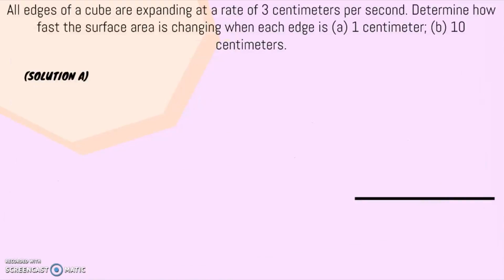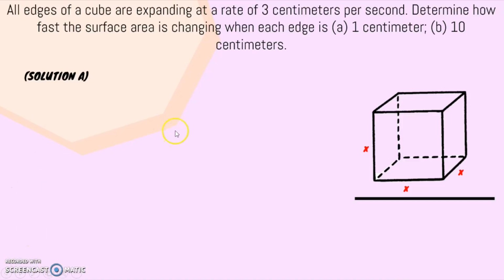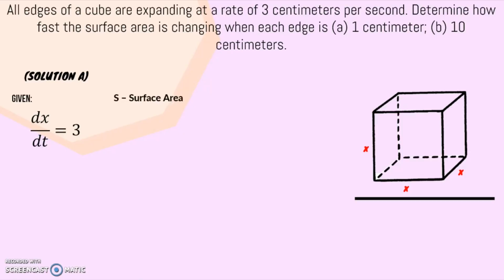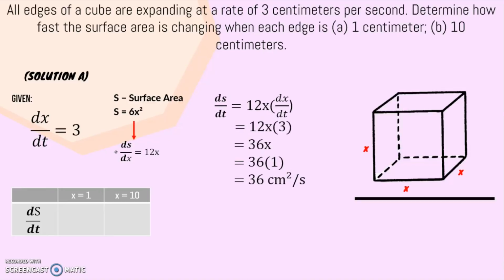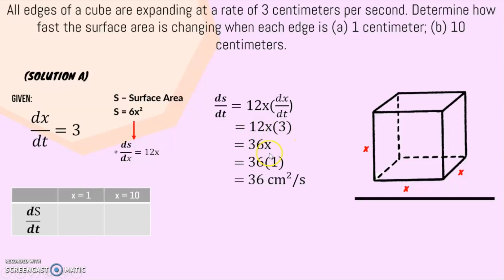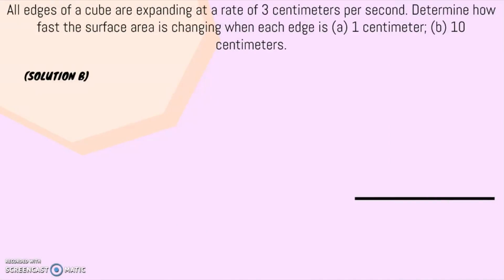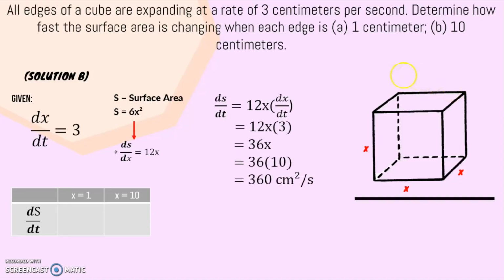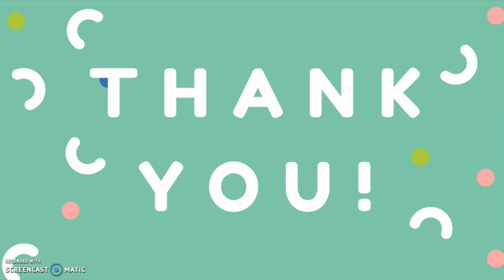MY CALCULUS VID PROBLEM#5